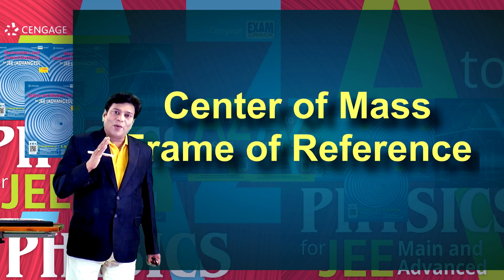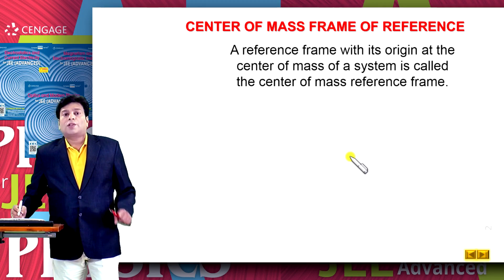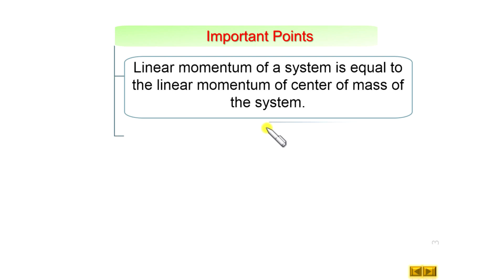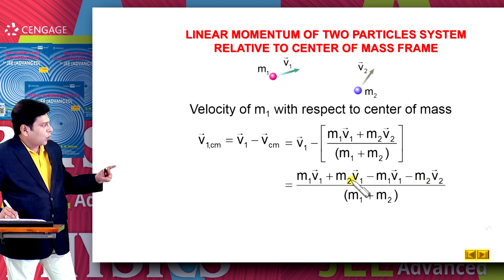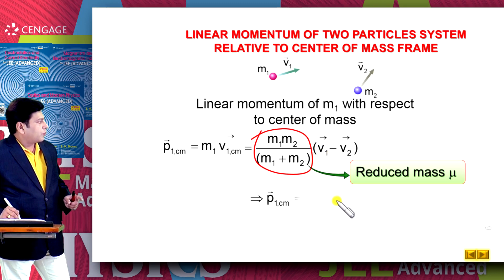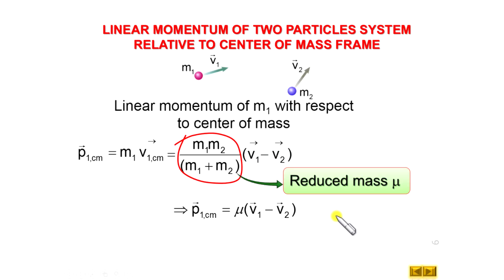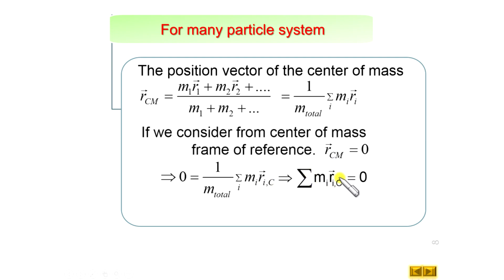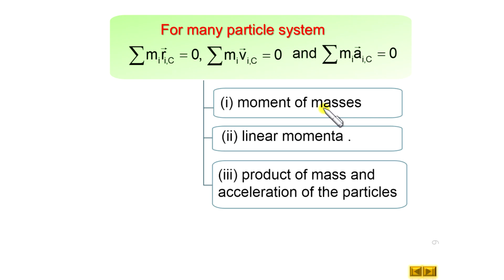Center of mass| Frame of Reference| JEE Mains Advanced Physics by BM Sharma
Maximize your chances in Physics JEEMain &